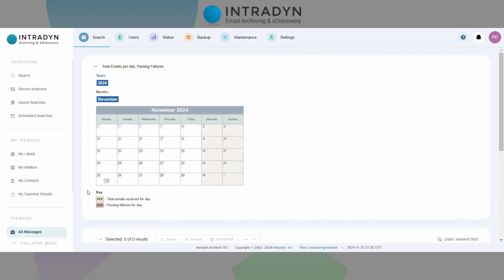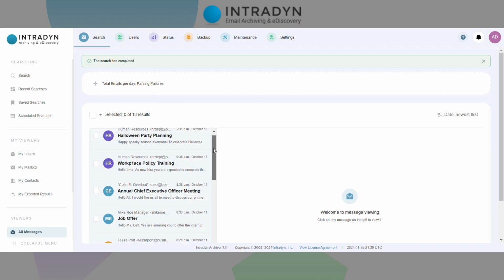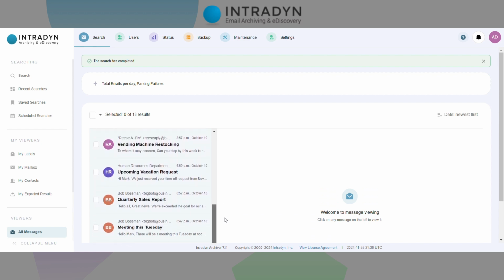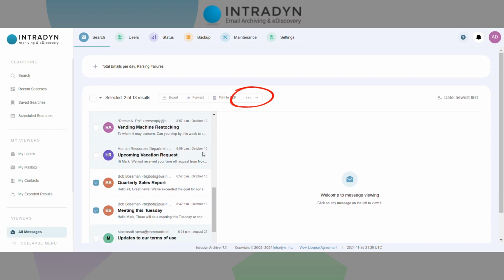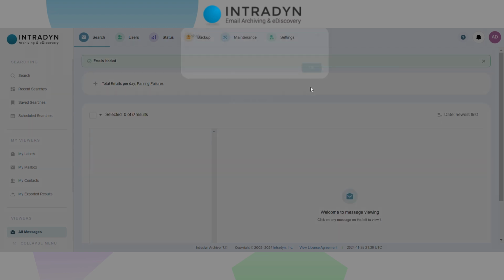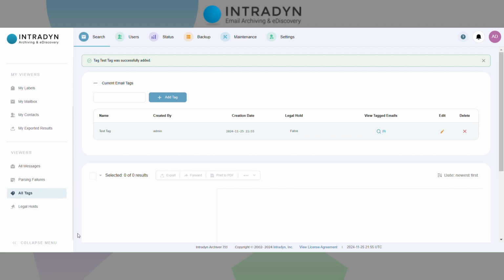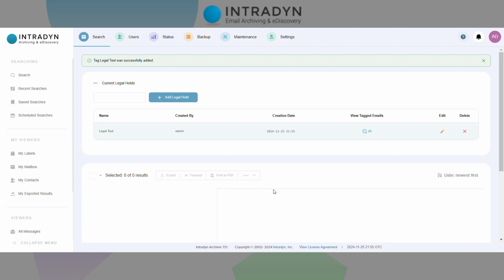AOS 7 - Tags, Labels, & Legal Holds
A brief video tutorial about creating and applying tags, labels, and legal holds with the Intradyn AOS 7 archiver.